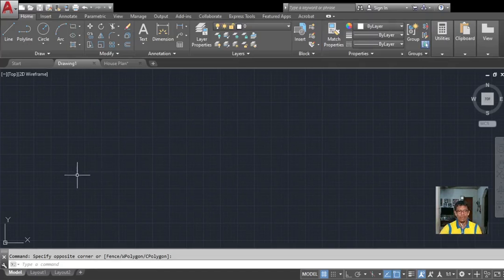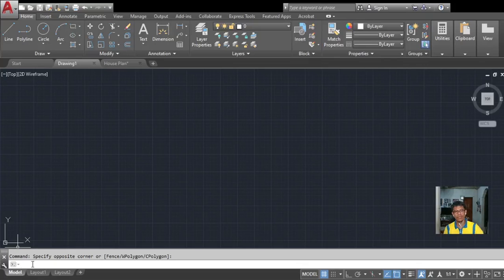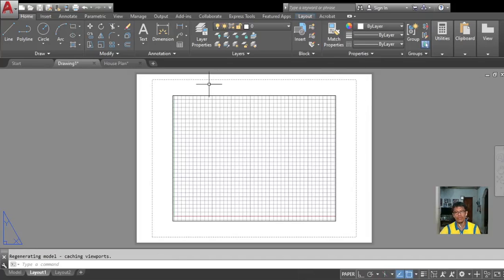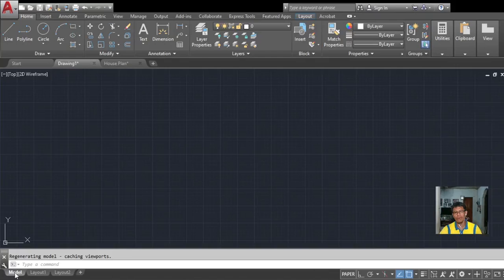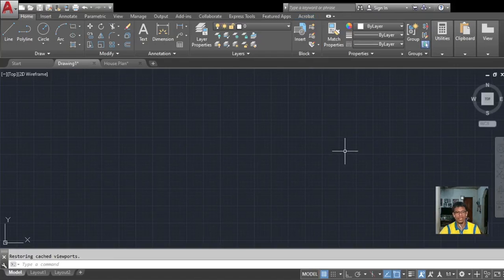Intro to AutoCAD and Working Environment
This video is intended for Technical drafting students.